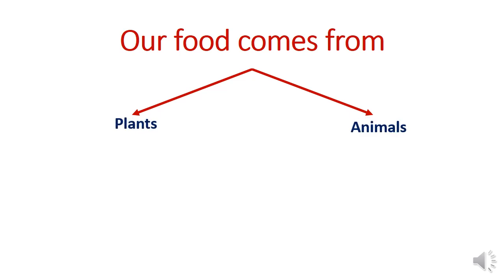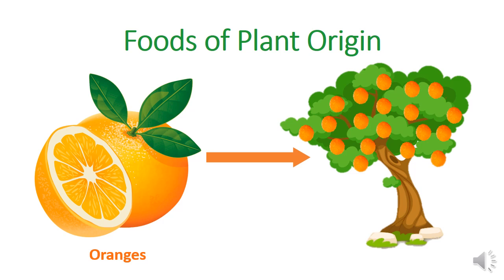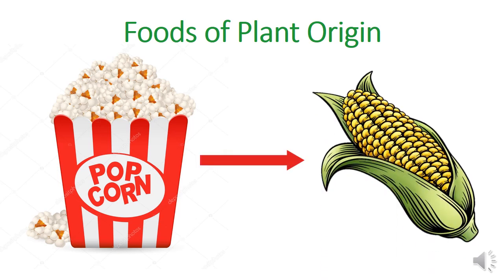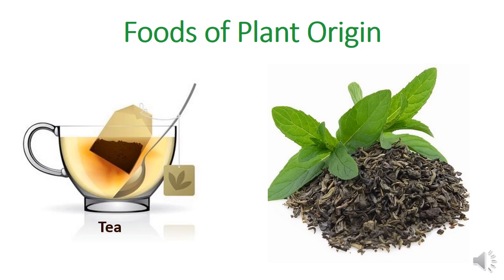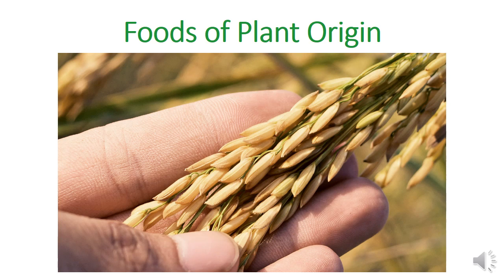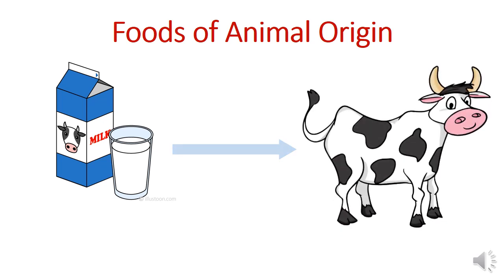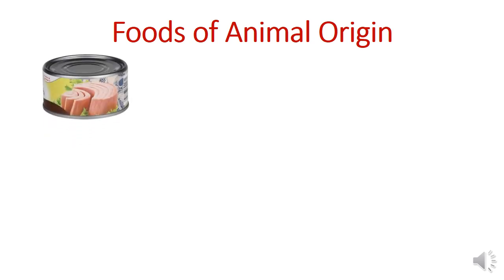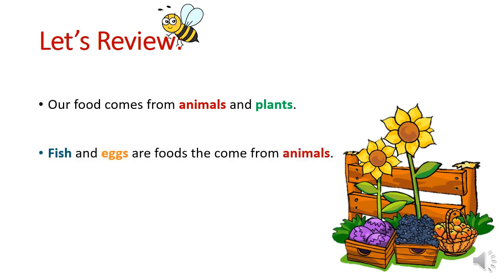Where does our food come from? | Plant Origin or Animal Origin | Grade Two | Science for Kids